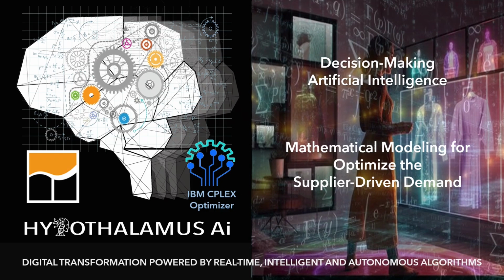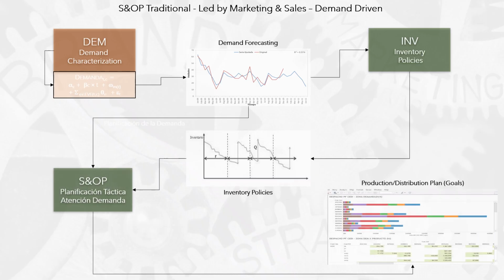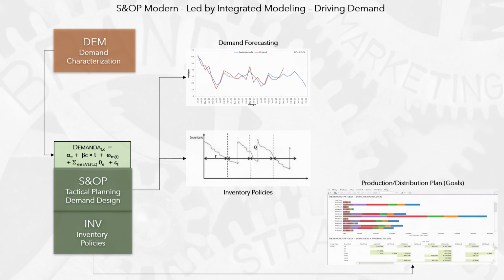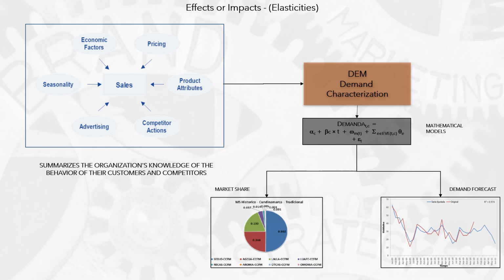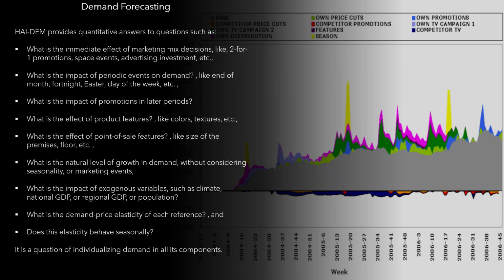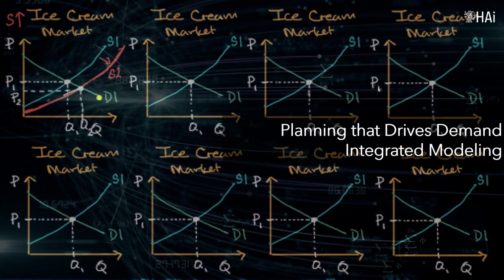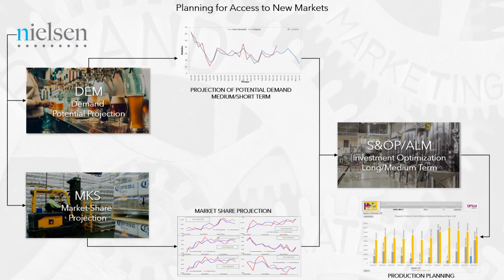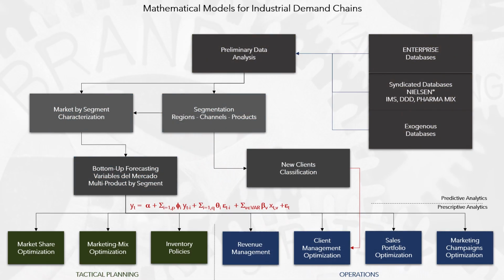HAI - DCO - Mathematical Modeling for Optimize the Supplier-Driven Demand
HYPOTHALAMUS Artificial Intelligence, HAI,

DIGITAL TRANSFORMATION POWERED BY REAL-TIME, INTELLIGENT, AND AUTONOMOUS ALGORITHMS

presents its solution based on Decision-Making Artificial Intelligence for the

Mathematical Modeling for Optimize the Supplier-Driven Demand

The predictive artificial intelligence models are implemented in the General Algebraic Modeling System, GAMS, and use IBM C PLEX as the optimization solver.

The two companies are business partners of HAI.

HAI is a company at the forefront of high-performance artificial intelligence.